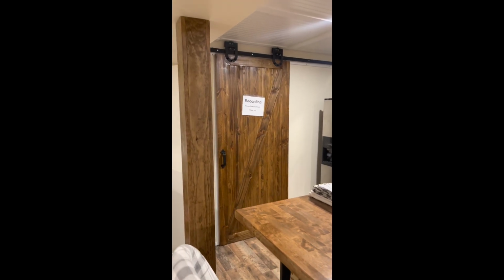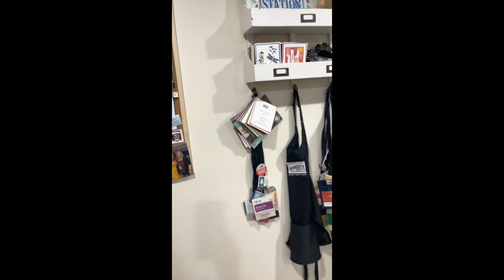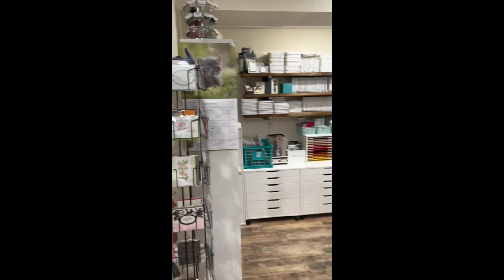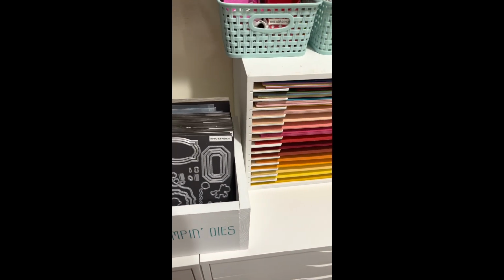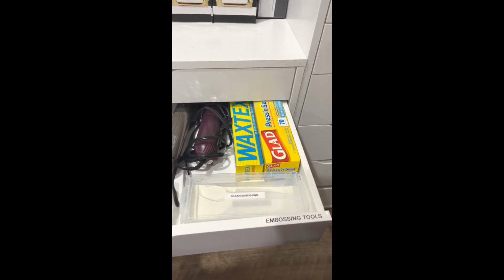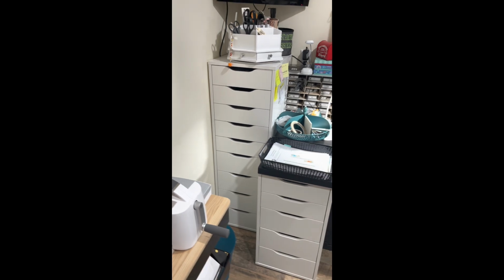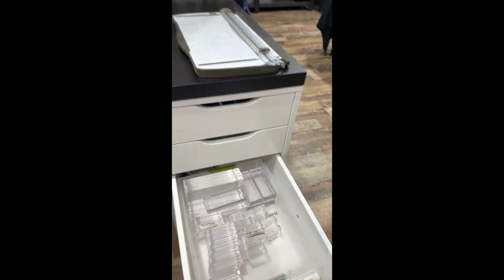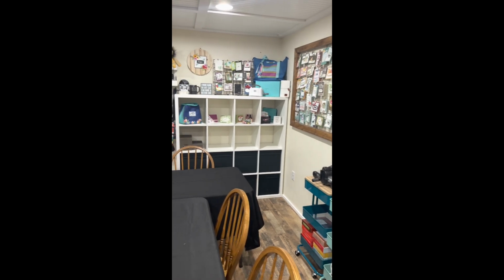Amanda's Inspiration Station Craft Room Tour with Ikea Storage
I'm an independent Stampin' Up! Demonstrator and today I'm sharing with you how I organize and have my Craft Room! This is a Tour. I'm sorry if it is a little shaking. I'm not a good camera person!